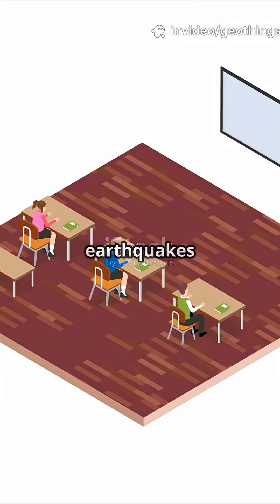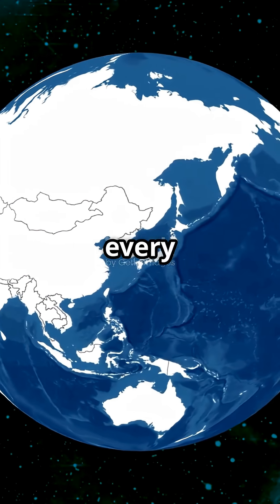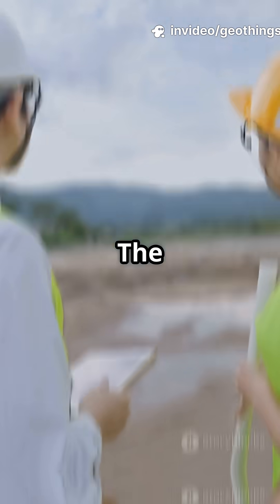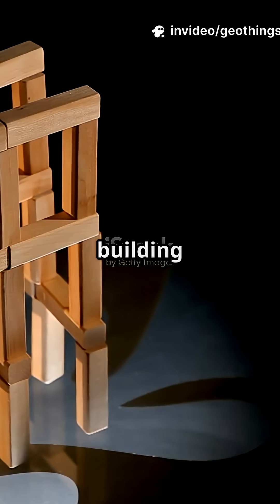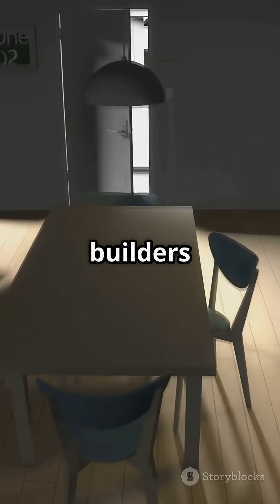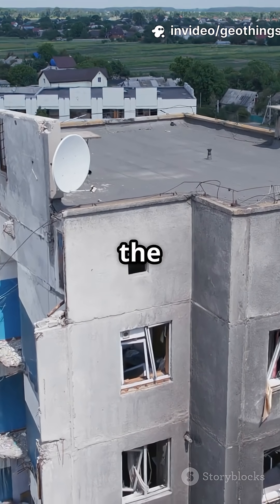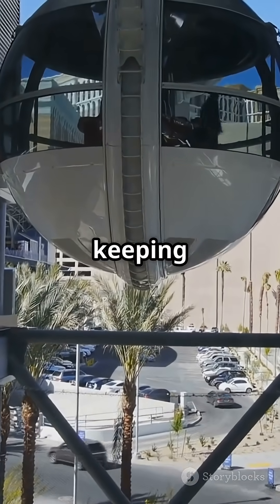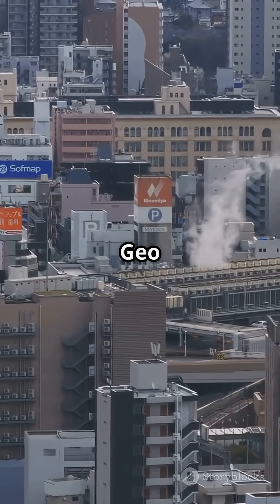How Japan’s Earthquake-Proof Architecture Works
Discover the innovative world of Japan's earthquake-proof architecture, where cutting-edge technology and meticulous design come together to protect lives and structures from the devastating effects of seismic activity. From advanced materials to clever construction techniques, learn about the fascinating facts and geography behind Japan's remarkable earthquake-resistant buildings. Explore the unique challenges posed by Japan's location on the Pacific Ring of Fire and how the country's engineers and architects have developed groundbreaking solutions to mitigate the impact of earthquakes. Get ready to uncover the intriguing geothings that make Japan a leader in disaster-resistant construction and find out what makes its earthquake-proof architecture a model for the world.